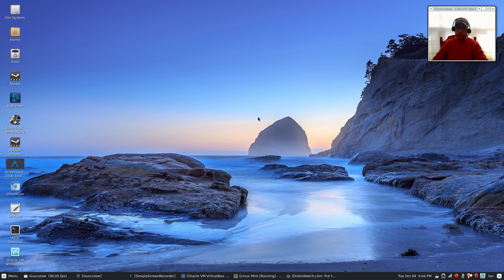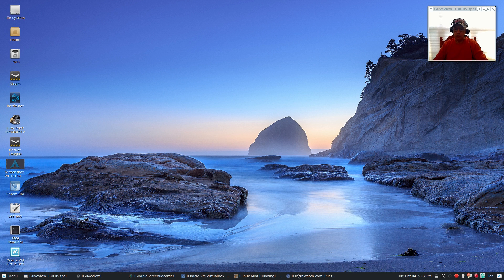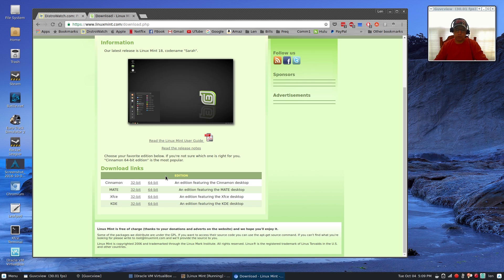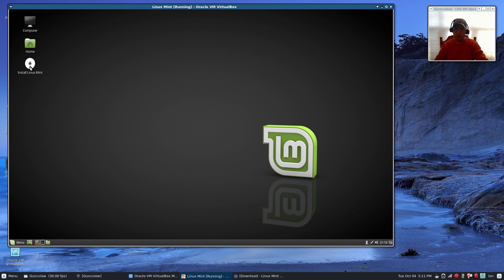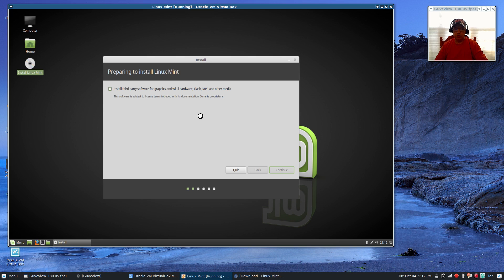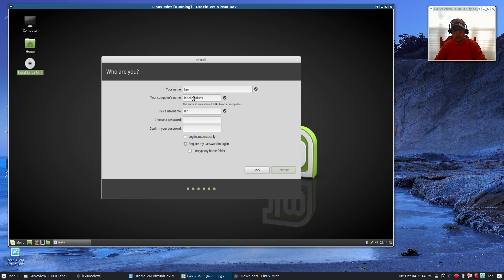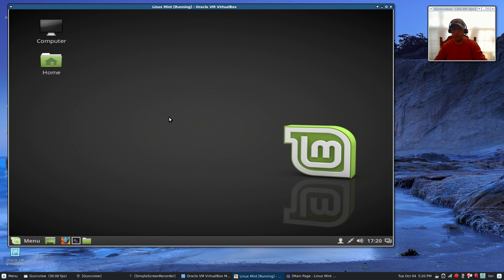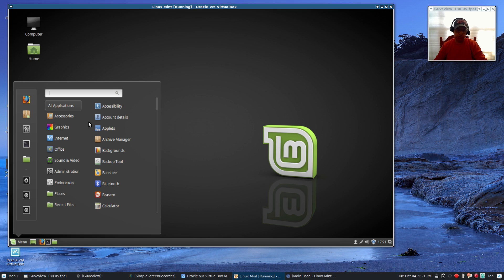Windows Alternatives - Install Linux Mint Step by Step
In this video I install Linux Mint step by step. Hope you enjoy!